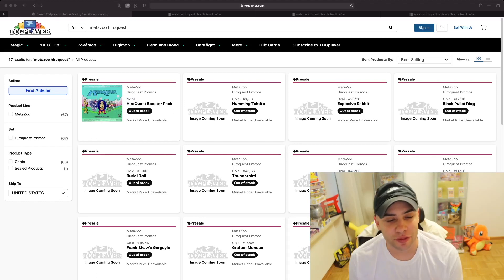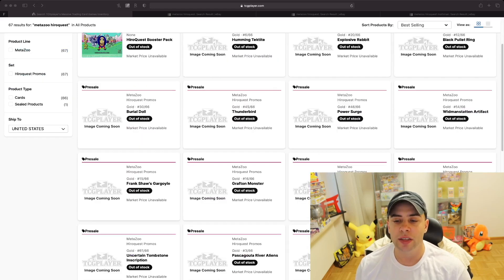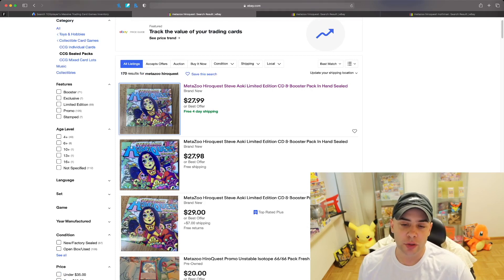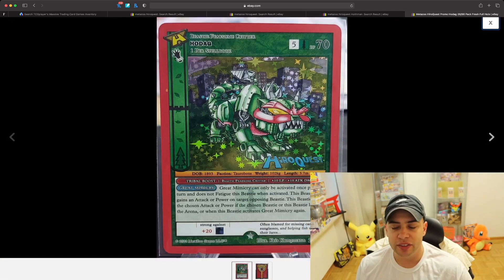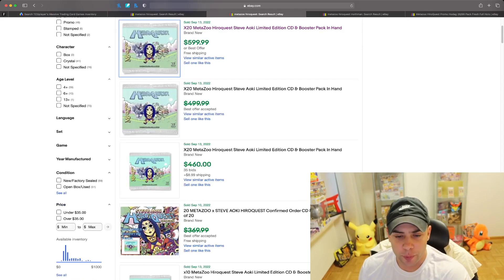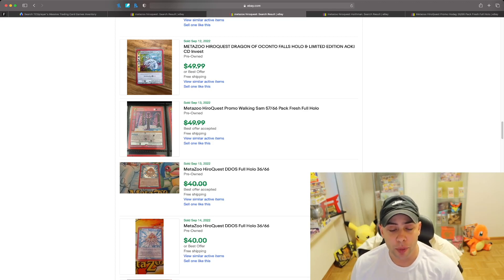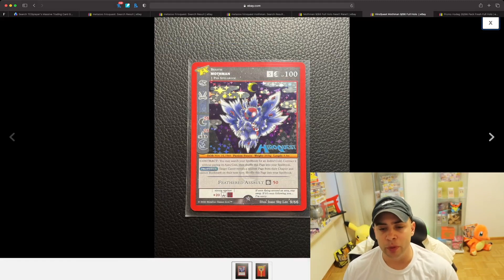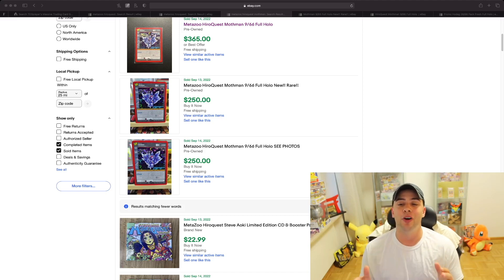Metazoo Hiroquest Promos | Market Going Wild!!!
Metazoo X Steve Aoki recently dropped their Hiroquest product, and the cards look awesome! Prices have skyrocketed lately, but, what else is new? There is one SUPER HOT card in the set, and if you know anything about Metazoo, I'm sure you all know which one that is. Tune in, and let's chat about Metazoo Hiroquest!